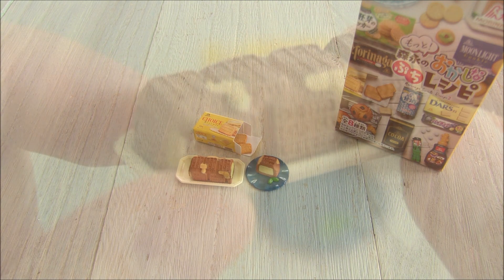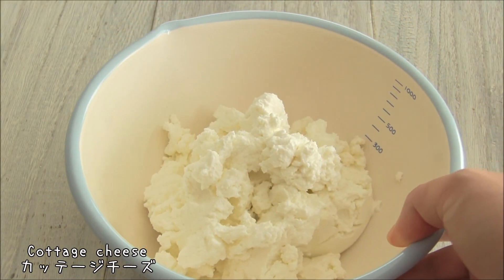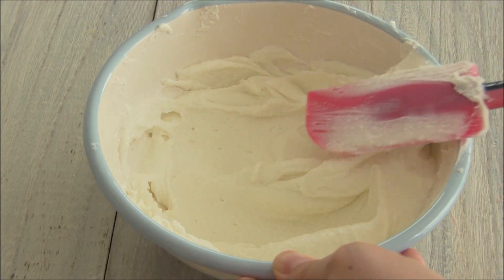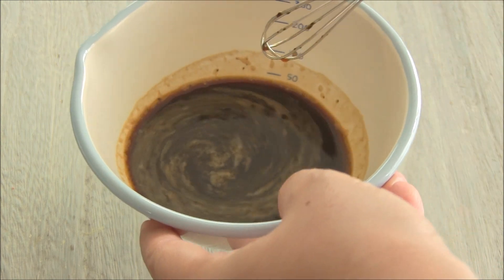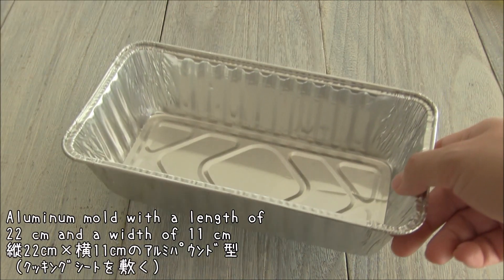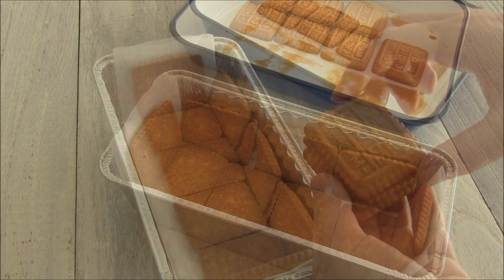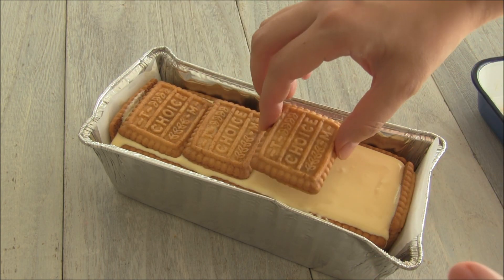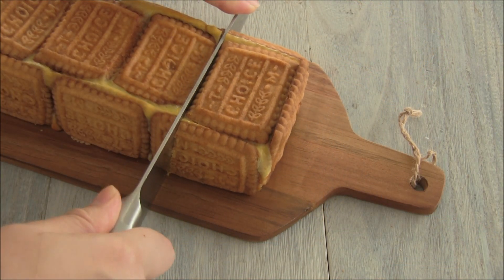Real figur ミニチュア実体化 【チョイスの ベイクドチーズケーキ】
Real figure Series! This time, I made a Morinaga recipe " Choice baked cheesecake"
実体化シリーズ！Re-ment 「森永のもっと！おかしなぷちレシピ」より【チョイスの ベイクドチーズケーキ】を選抜。

　Ingredients
Aluminum mold with a length of 22 cm and a width of 11 cm

・ Morinaga Biscuit Choice (16 pieces)

　材料
　縦22㎝×横11㎝のｱﾙﾐﾊﾟｳﾝﾄﾞ型
・森永ビスケットチョイス（16枚）
・インスタントコーヒー（小さじ2）
・熱湯（大さじ4）
・カッテージチーズ（300g）
・砂糖（大さじ4）
・卵黄（4個分）